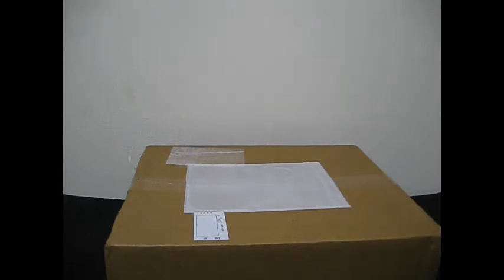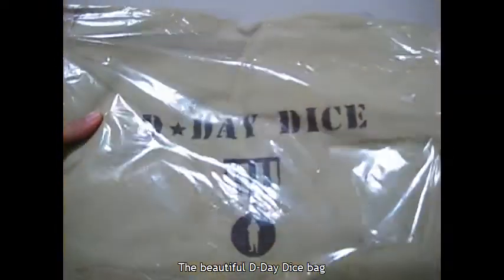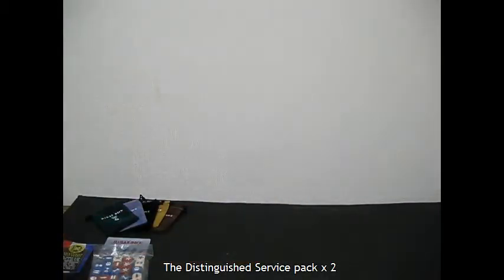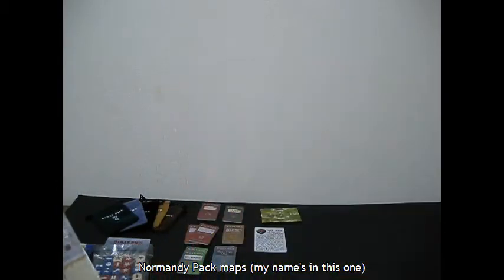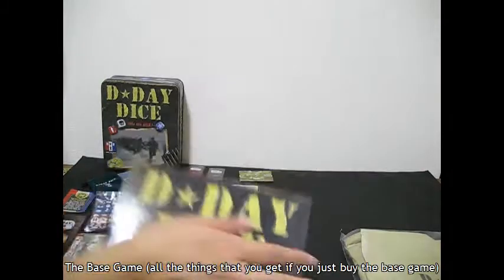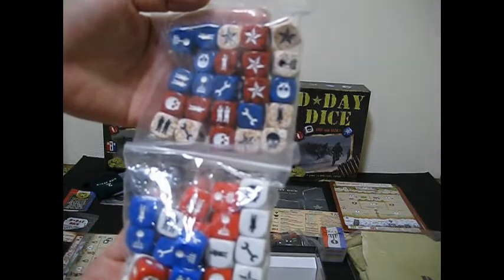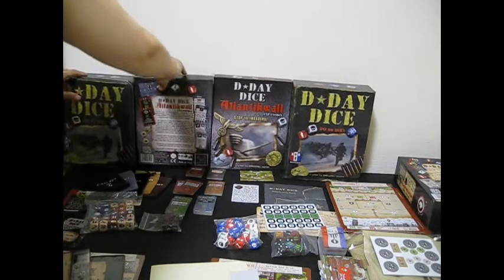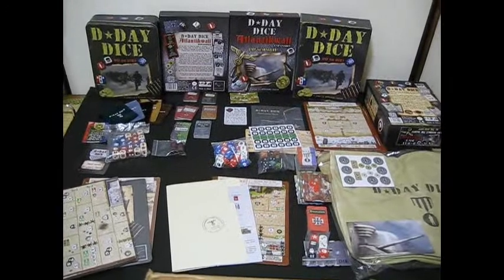D-Day Dice : The L4L pledge level unboxing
This is the first time I've ever done an unboxing video.  Usually I just take photos of the games when I unbox them, but this game needed something extra.  The D-Day Dice kickstarter project has been one amazing ride, and even the wait for the game was exciting and a lot of fun.  I really wanted to showcase all the goodies that came with this wonderful kickstarter pledge level : L4L.
So sit back and please enjoy the video :)

This game should now be available at a lot of board gaming shops, but if you don't have access to a board game shop, you can try

Also to stay up to date with the latest information and discussions, Board Game Geek has a wonderful forum about this game and many others.